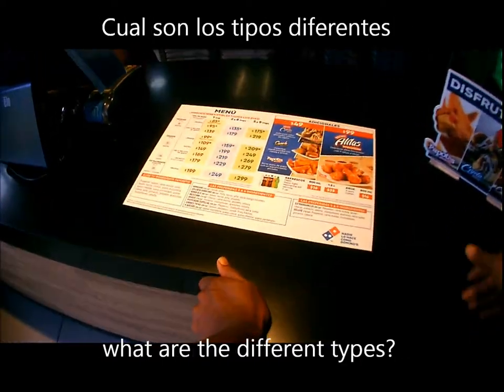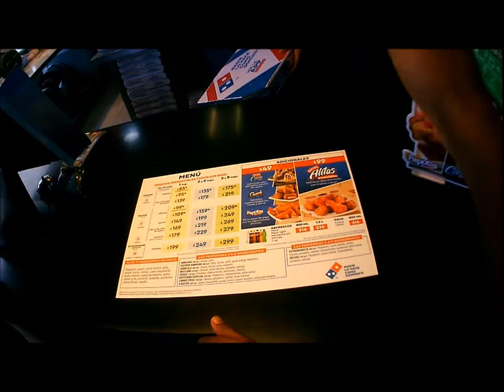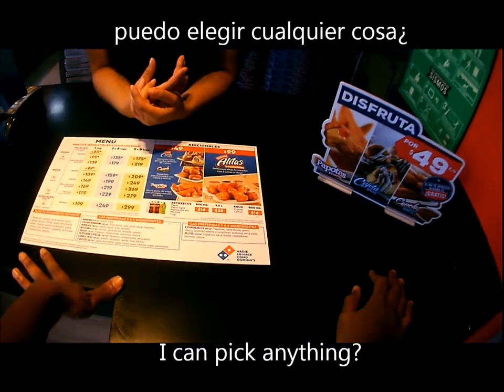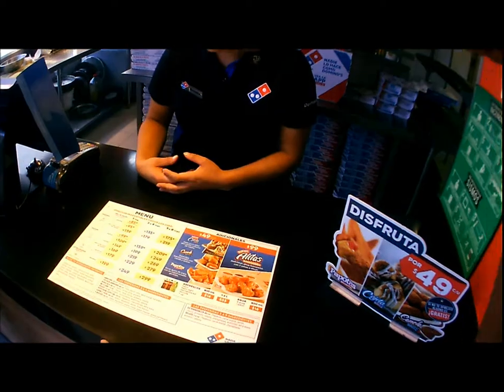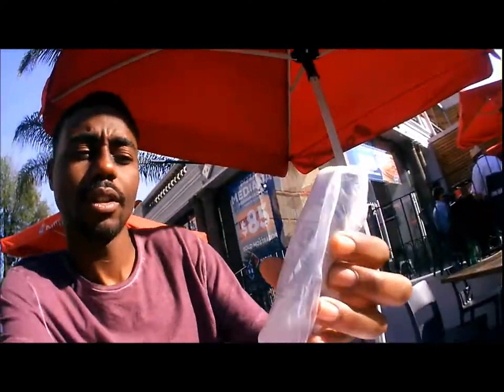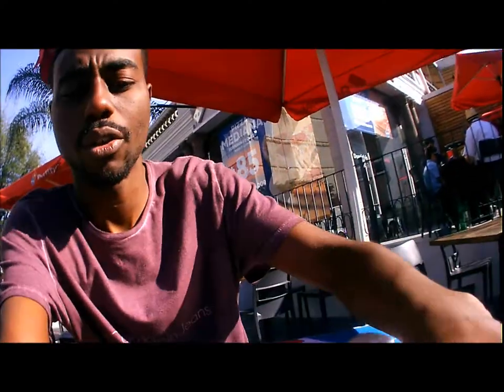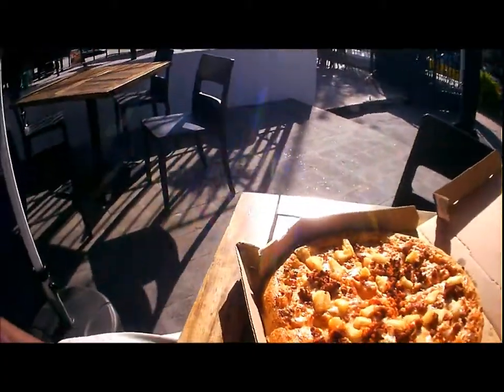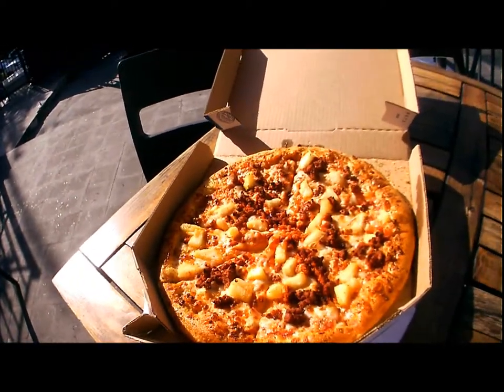BUYING PIZZA IN MEXICO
The Camera I'm wearing in to record is

Want an easy way to learn Spanish? I always use Pimsleur when I start a language; Check them out on Amazon!!

One of the big surprises I came across in Mexico.. The fast food chains like Mcdonald's and Domino's

I felt like in general the Mexican version of these foods were spicier & used different types of herbs; different folks different strokes !